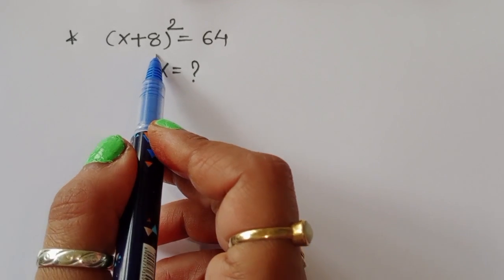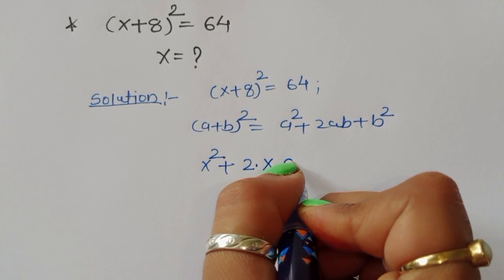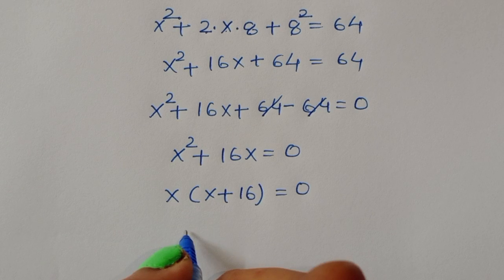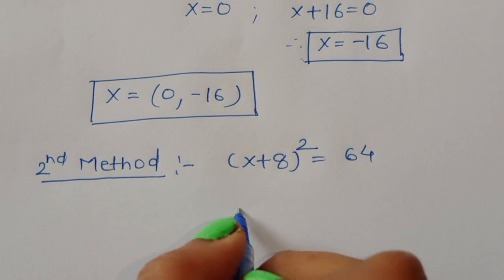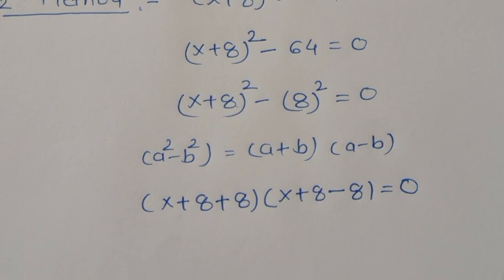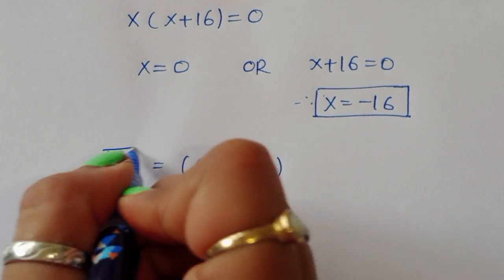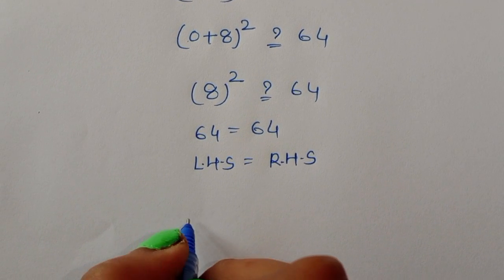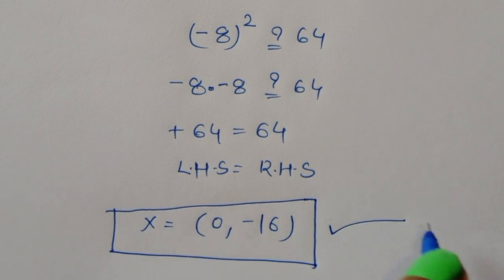Germany || Can You Solve this? | A nice tricky Olympiad algebra problem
Question is given (x+8)²=64 , so let's see how we can find out the value of X .

Japanese | Can You Solve this? | Algebra Problem
Maths Olympiad || A tricky algebra Problem
Germany || Can you solve this ? |Maths Olympiad
Germany l| Can You Solve this? | A nice Math Olympiad question
Germany || Can You Solve? | A nice Math Olympiad question
Maths olympiad | A nice math Olympiad Question
Math Olympiad Algebra Problem | Can You Solve this?
Japanese| Can You Solve this? | Simple Math Olympiad question
your Queries 👇
math olympiad
matematica
math olympiad questions
math
math olympiad problems
math problems
algebra
best youtube channel for maths competitive...
bumrah wickets
mathematics
olympiad math
olympiad mathematics
algebra math
feratel live
hard algebra
japanese math
math algebra
math exercise
math olympiad competition
mathematical expression
maths olympiad questions
maths problems
learncomunolizer
Maths Master TV
online Maths
Math Queen
salogic
super academy
Higher Mathematics
Maths Explorer
Math beast
Marcematica
math olympiad
olympiad maths
complex numbers
math olympiad question
maths
mathematics
maths problems
olympiad math
olympiad question solution
maths olympiad
Rashel's classroom
a nice math olympiad question
algebra problem
complex numbers problems
algebraist expression
algebra
maths tricks
math problem
maths problems
a beautiful algebra problem
algebra
maths for competitive exams
higher mathematics
brain station
higher math
maths tricks
math olympiad
olympiad math
math
maths
algebra
algebra problem
equation
exponential equation
a nice exponential equation
radical equation
a nice radical equation
math tricks
imo

In this video, we'll show you How to Solve Math Olympiad Question A Nice Algebra Problem in a clear , fast and easy way. Whether you are a student learning basics or a professtional looking to improve your skills, this video is for you. By the end of this video, you'll have a solid understanding of how to solve math olympiad exponential equations and be able to apply these skills to a variety of problems.

math olympiad
olympiad maths
complex numbers
math olympiad question
maths
mathematics
maths problems
olympiad math
olympiad question solution
maths olympiad
Rashel's classroom
algebra problem
complex numbers problems
algebraist expression
algebra
maths tricks